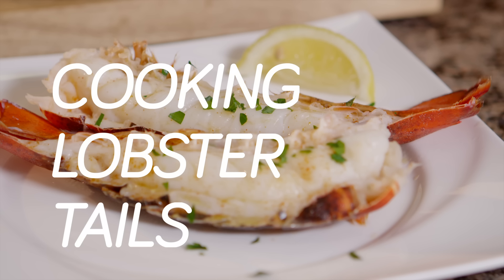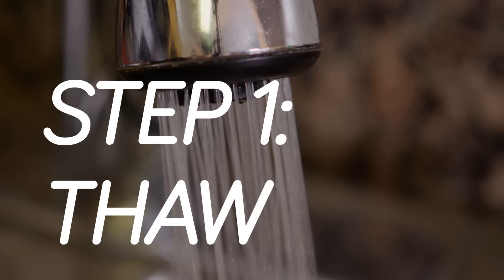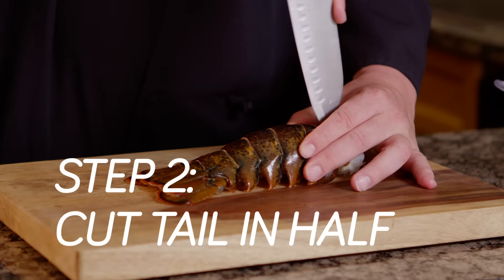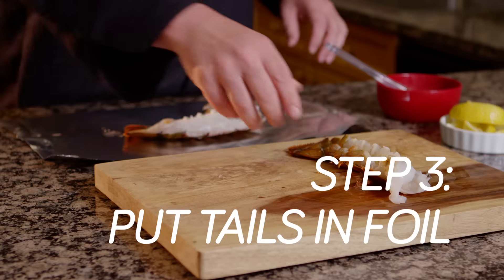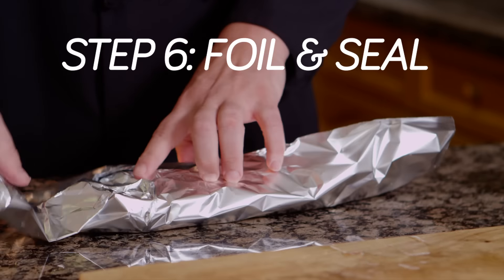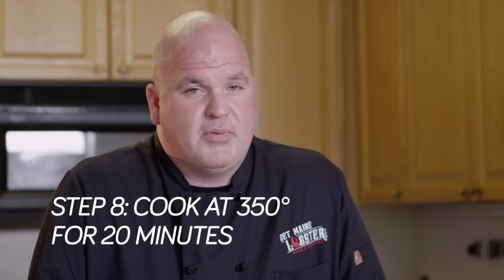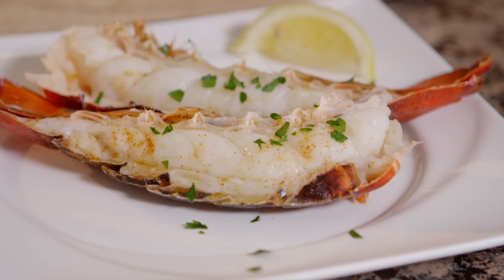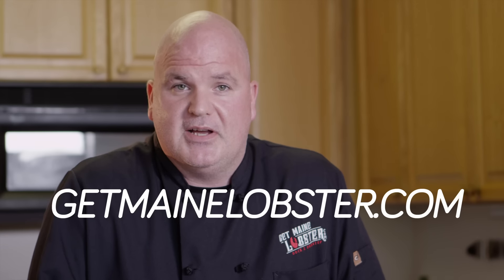How to Cook Lobster Tails - Preparing and Cooking Maine Lobster Tails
Cooking lobster tails that are 4-5 oz. or smaller?

 Enjoy the flavor of Maine with this easy Maine lobster tails recipe! Eat more Maine 🦞